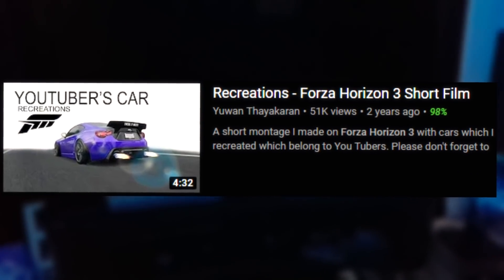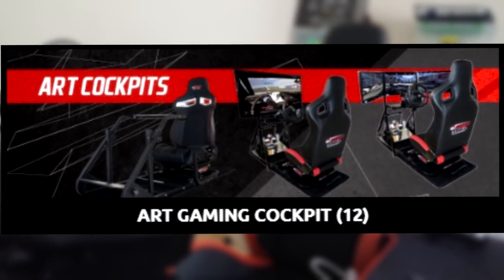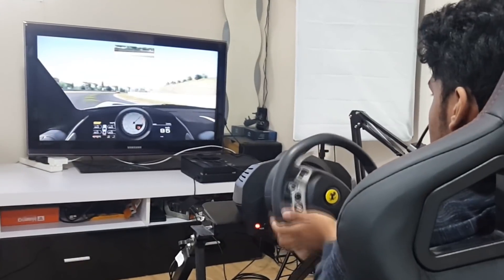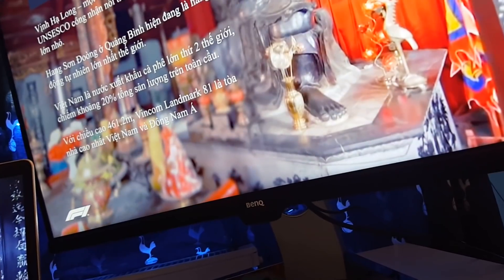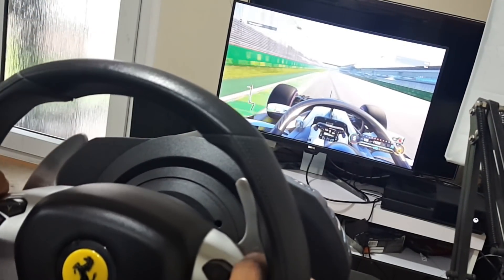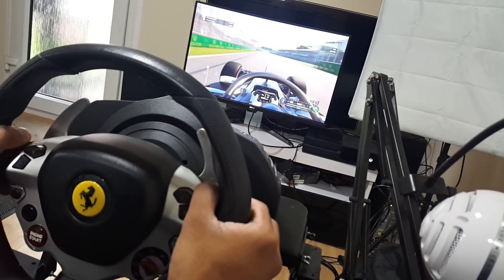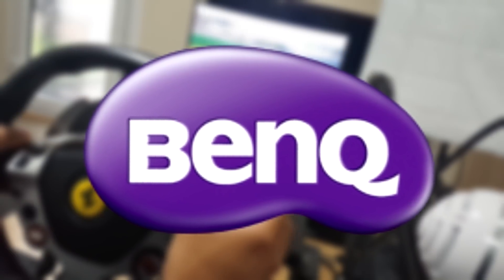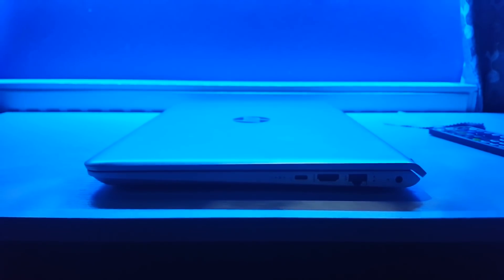2019 SETUP TOUR | BenQ EX3203R Review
BenQ EX3203R Curved Gaming Monitor Review
New Setup Tour

Amazon UK

Amazon USA